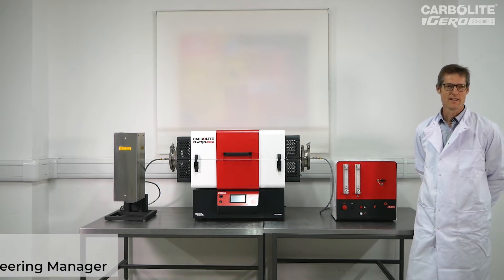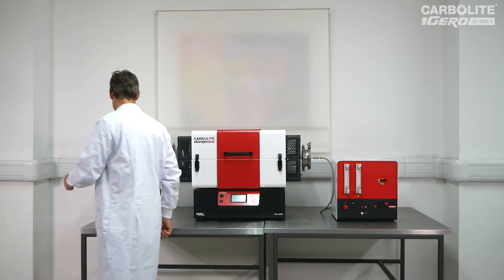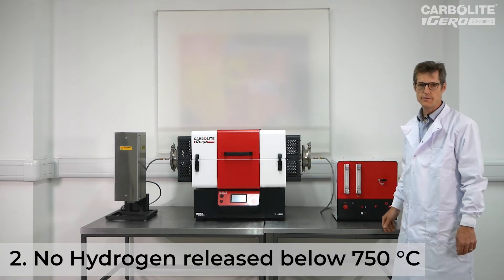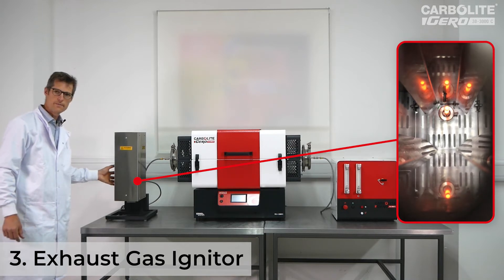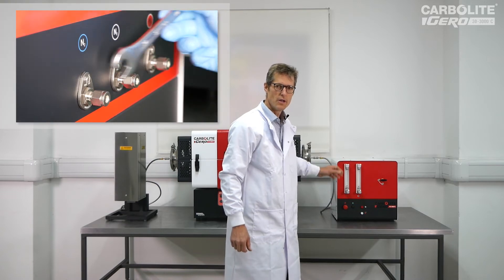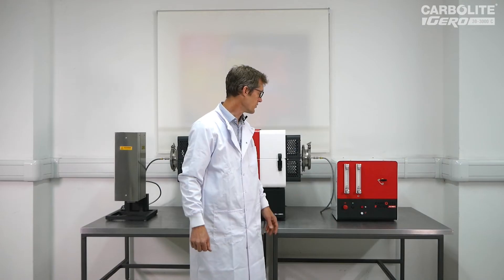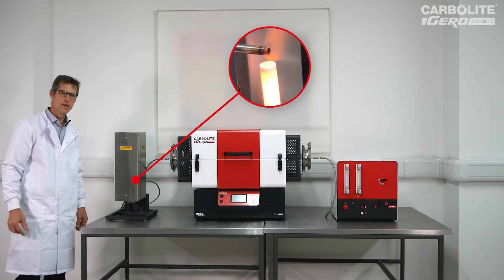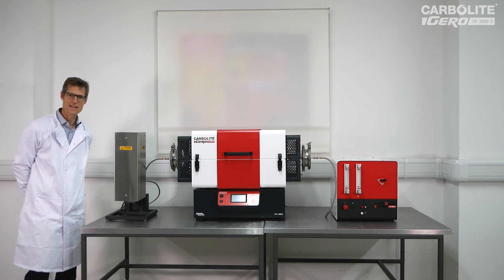Laboratory Gas Safety System Introduction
Carbolite Gero's Laboratory Gas Safety System (LGSS) enables the safe use of hydrogen within our laboratory furnaces.
Watch this video to learn more about how it works, and the safety principles behind the design.